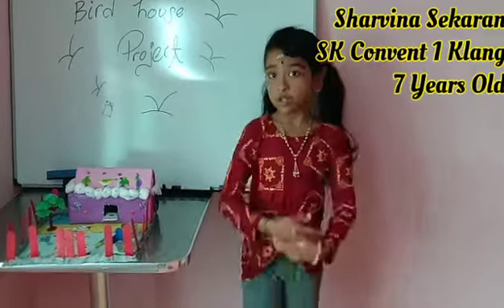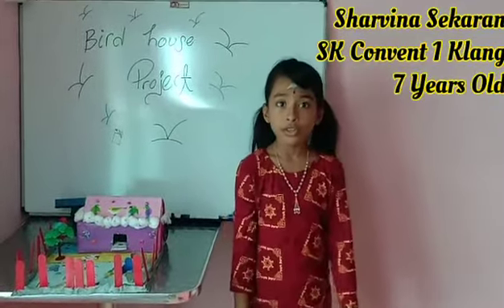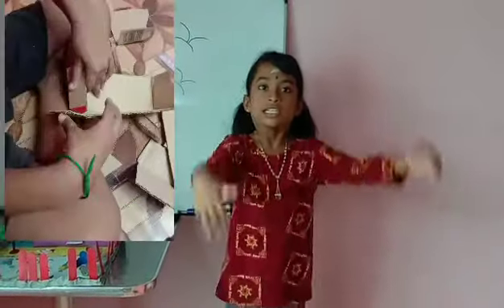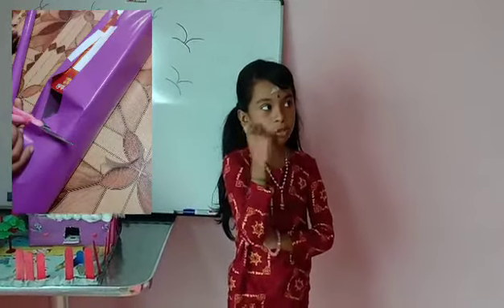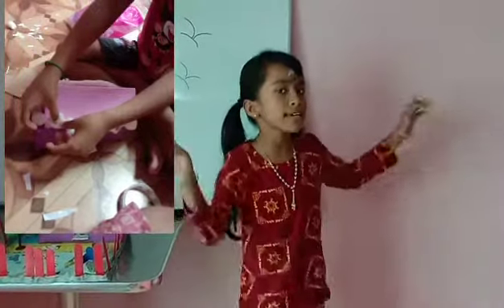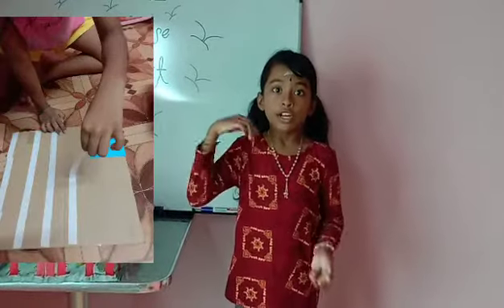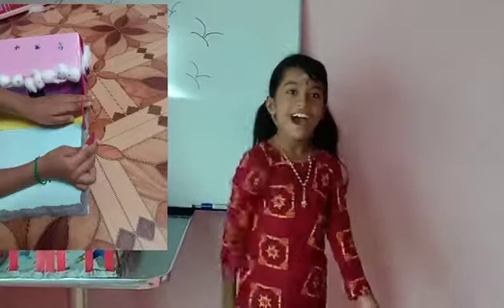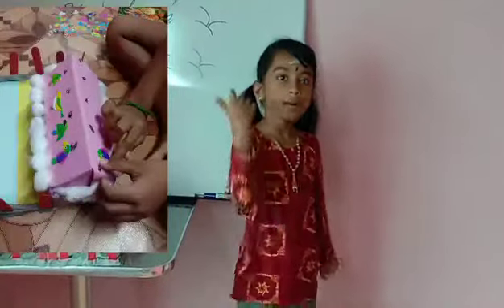Bird House Craft